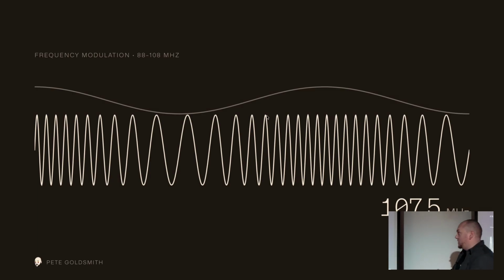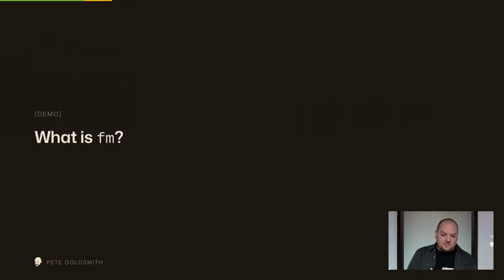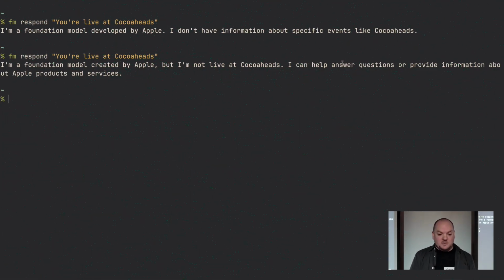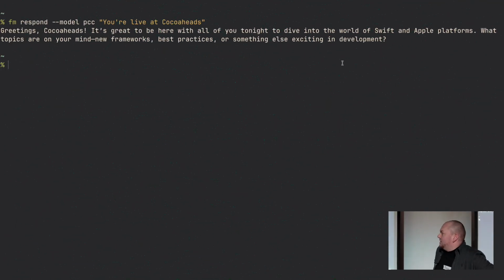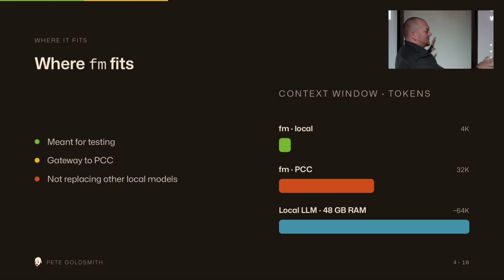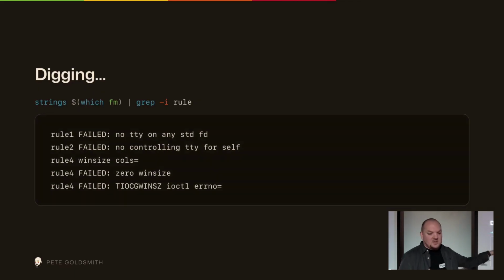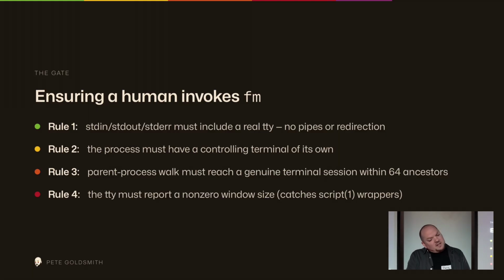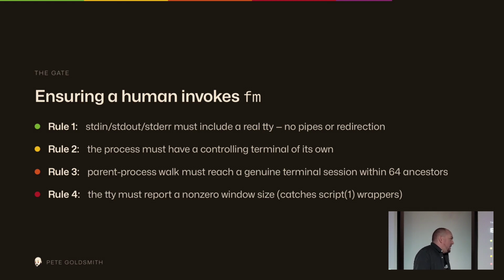Pete Goldsmith - Scripting fm, Apple's Foundation Models CLI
Pete Goldsmith gives a lightning-talk introduction to fm, the command-line tool Apple shipped in Golden Gate (macOS 27 beta 3) for scripting its Foundation Models — both the small on-device model and the server-side Private Cloud Compute model. He then reverse-engineers the checks Apple uses to stop Private Cloud Compute being called from scripts rather than a genuine terminal — TTY presence, process ancestry signing, and terminal window size — and demonstrates a simple way to spoof them.

Chapters:
0:00 Intro
0:12 Scripting fm, Apple's Foundation Models CLI
10:55 Outro